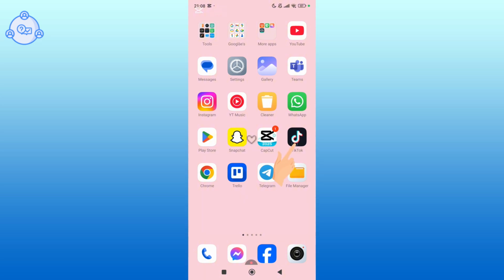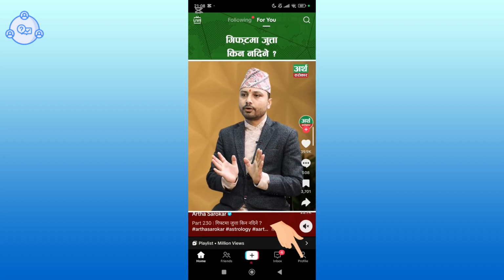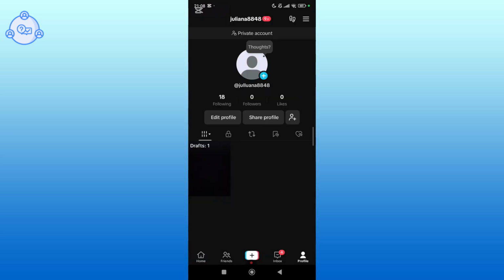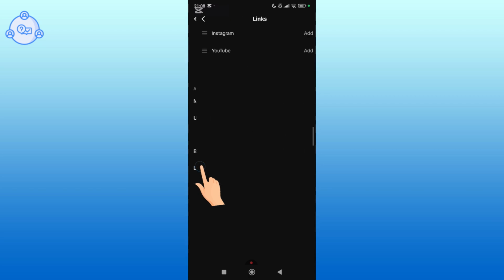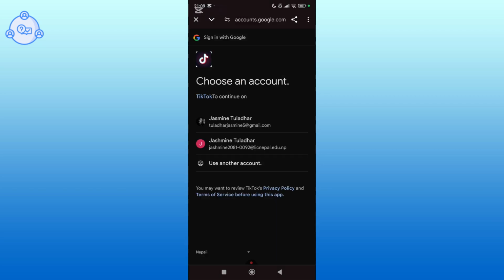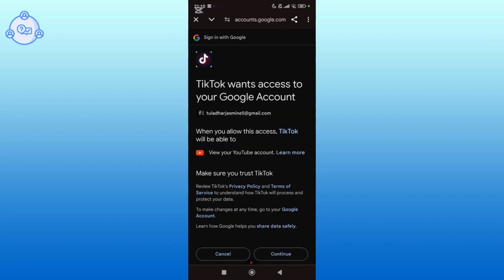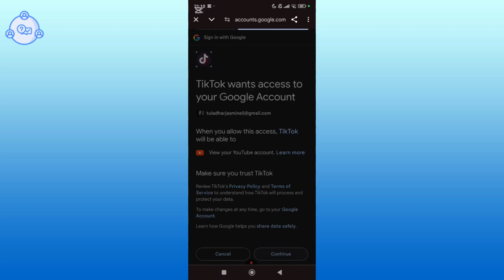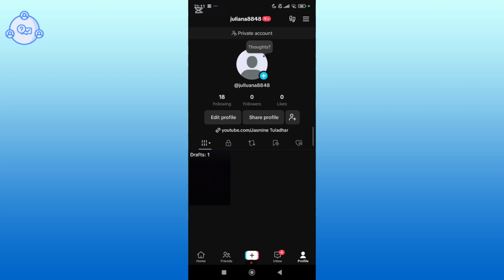How To Add Your YouTube Channel To TikTok 2025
In this step-by-step tutorial from One Stop Solution, learn how to add your YouTube channel link to your TikTok profile. Connecting your YouTube channel to TikTok helps you drive more traffic and grow your audience by making it easy for followers to access your videos directly. This guide will walk you through updating your TikTok profile settings, linking your YouTube account, and optimizing your profile for better engagement. Whether you're a content creator or just starting, this video will ensure your TikTok and YouTube accounts work seamlessly together to boost your online presence.